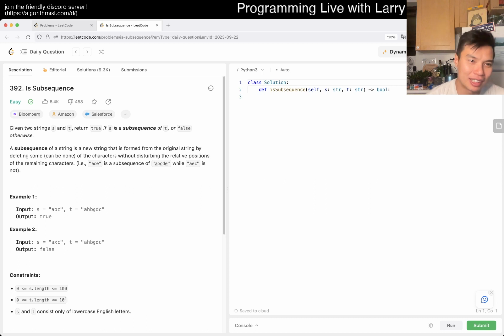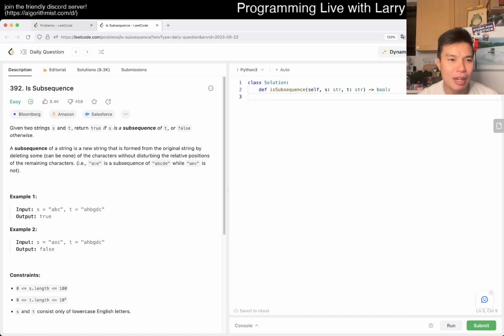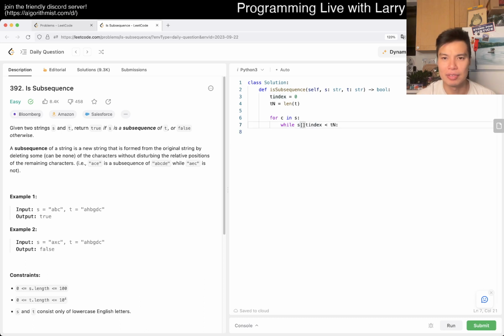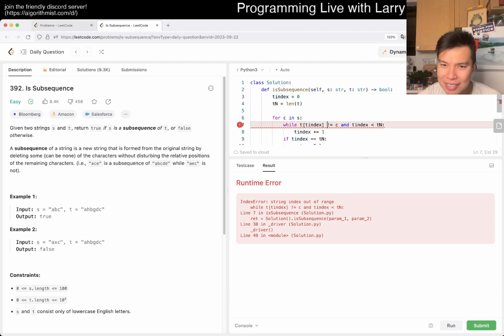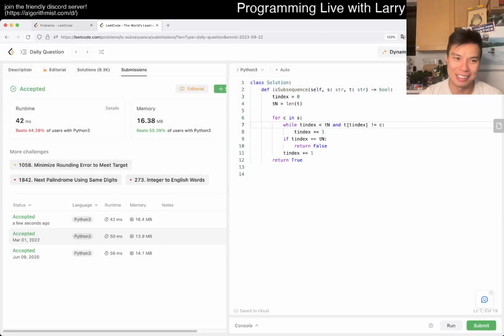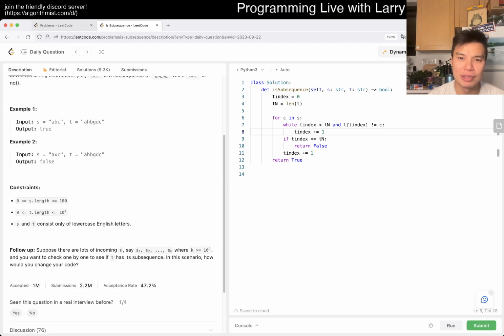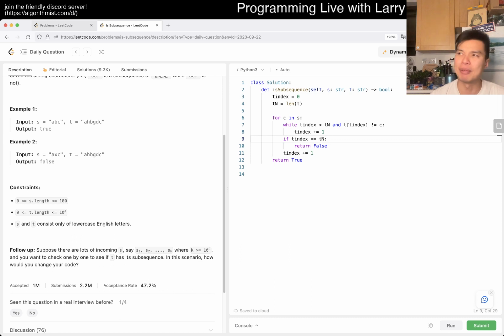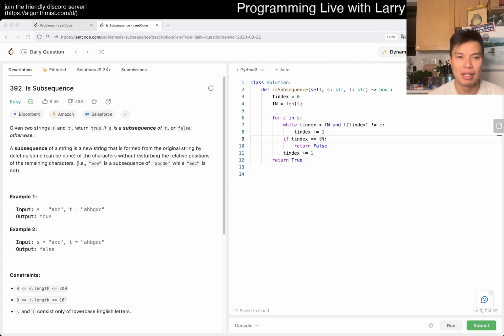Daily Leetcode #1270: Sep 22, 2023 - 392. Is Subsequence